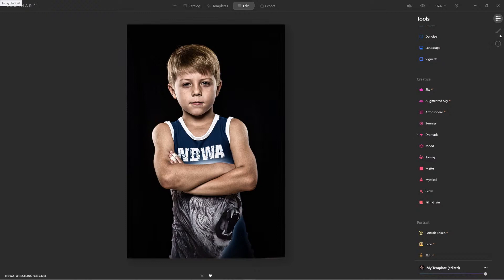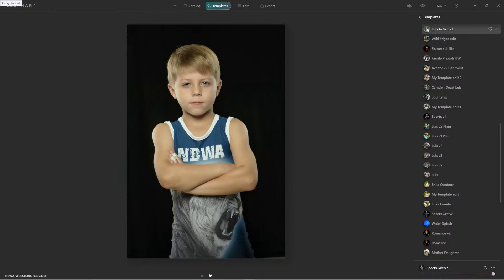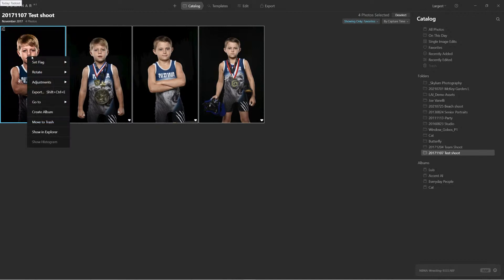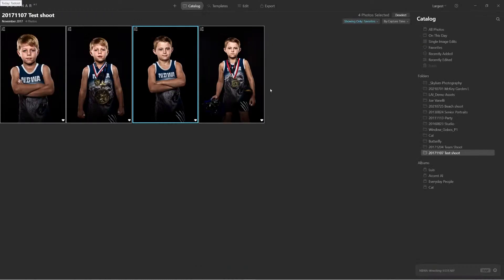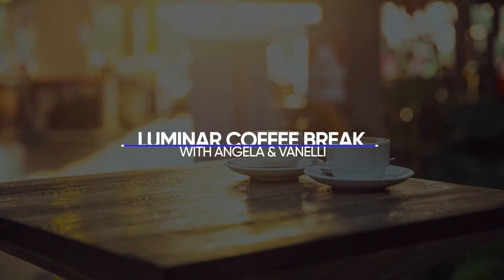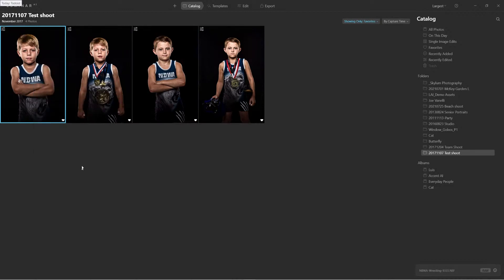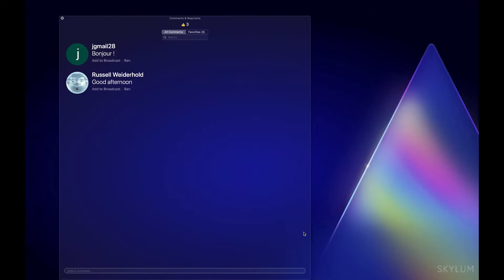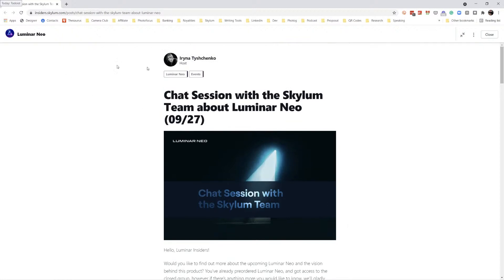Luminar Coffee Break: How to batch process in Luminar AI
n this episode, Vanelli will show you how to quickly batch process a photoshoot by synchronizing edits across a series of images in Luminar AI.